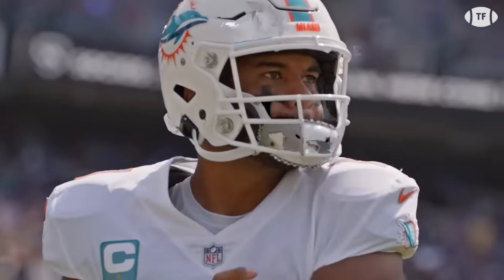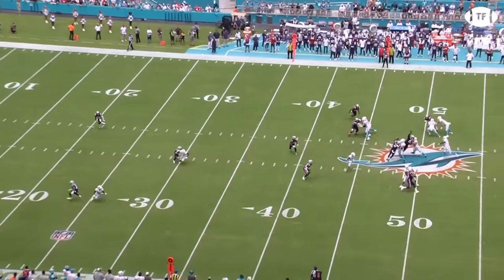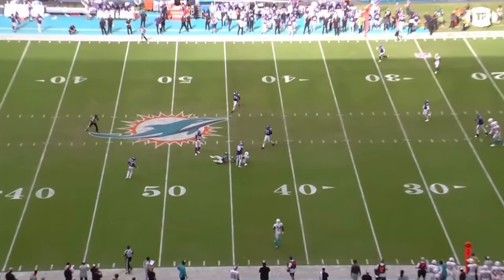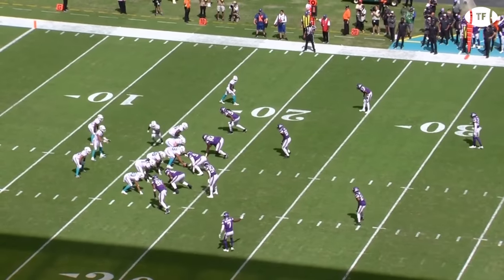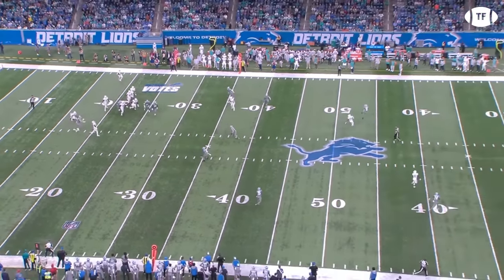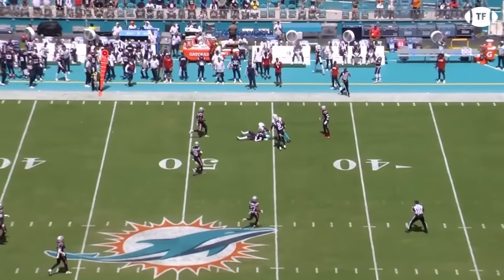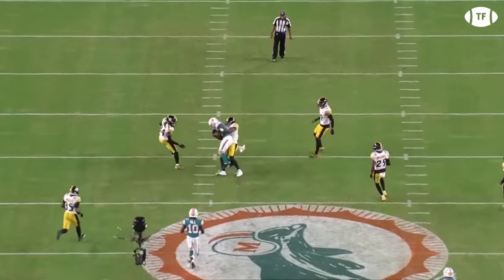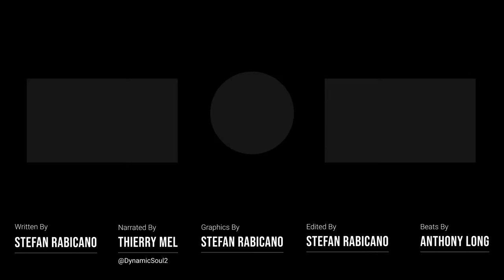This NERD is Frazzling NFL Defenses